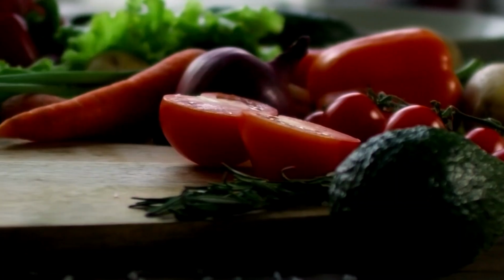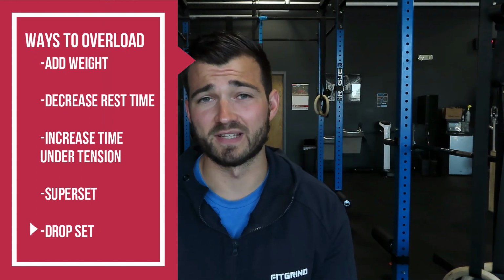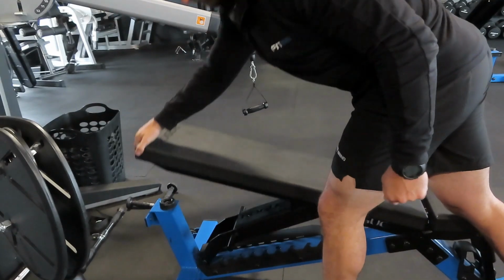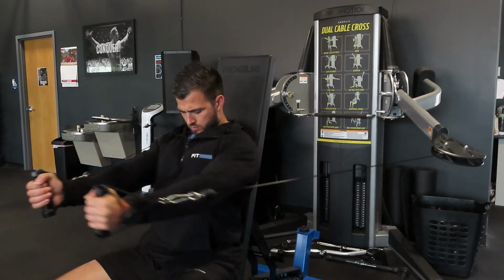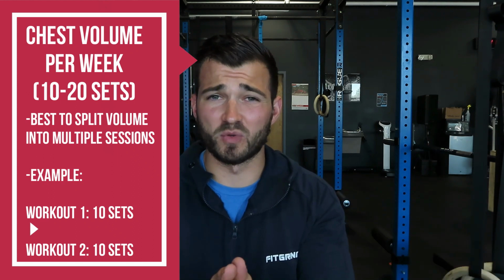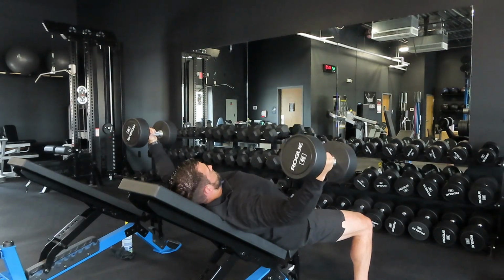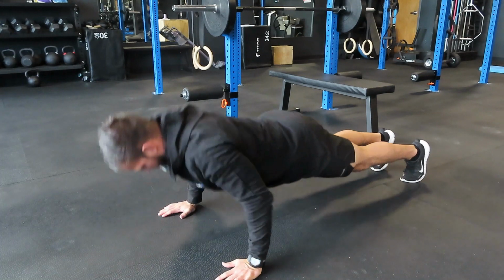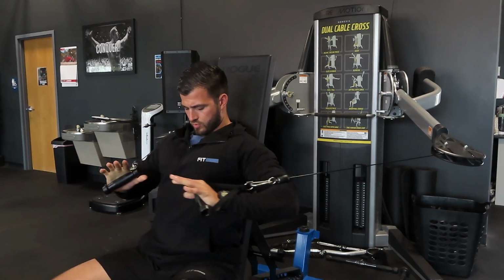Ultimate Chest Growth Guide + 3 NEW EXERCISES You NEED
In this video I take you through the ultimate chest growth guide. If you are trying to grow your chest and build a stronger more impressive chest you have to watch this video. This video will take you through 4 mistakes your making in your workouts right now and at the end I will take you through 3 new exercises you need to add to your workout program to start seeing better muscle growth!